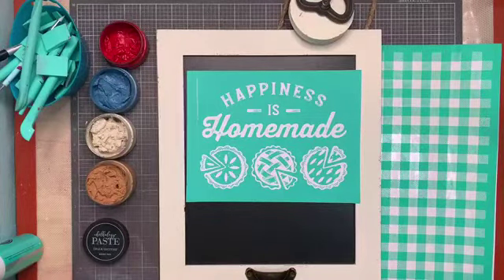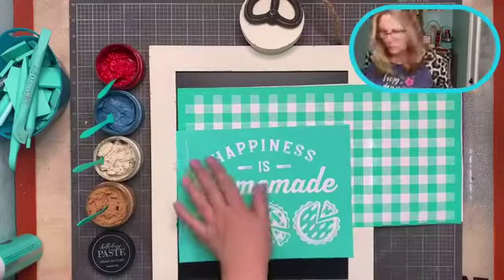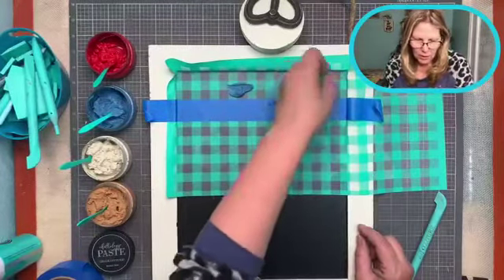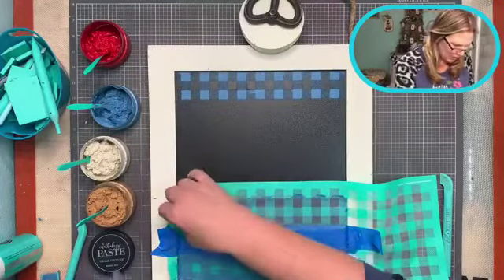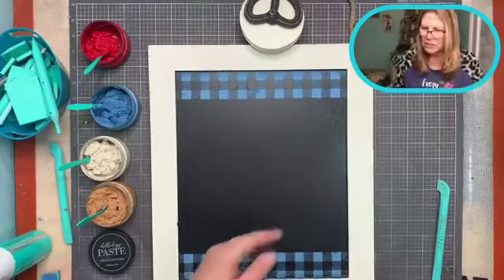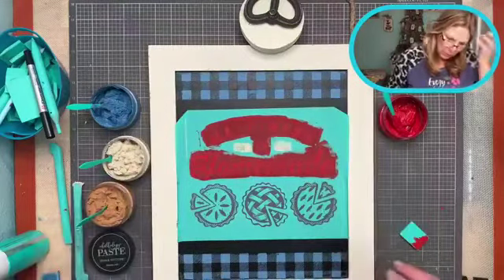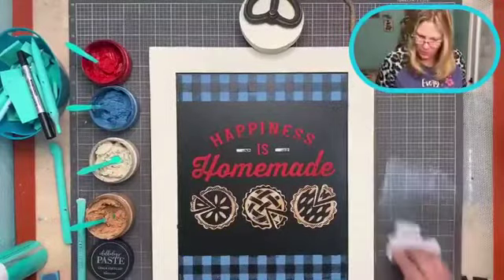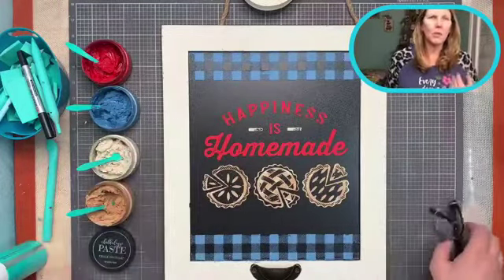Happiness is Homemade - New Chalk Couture Transfer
I love this new Chalk Couture Transfer - Love is Homemade